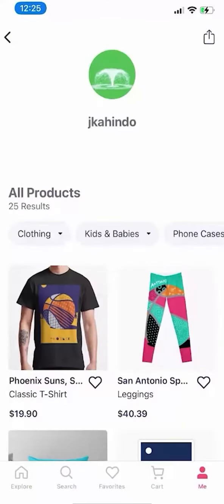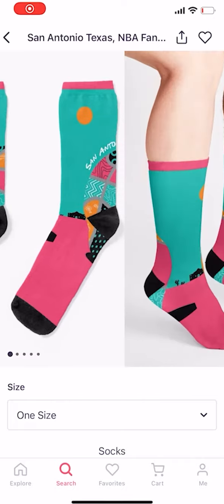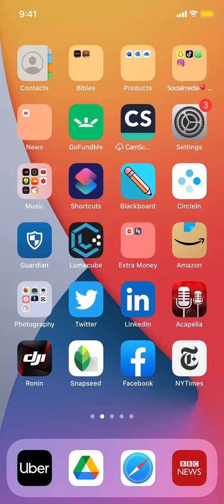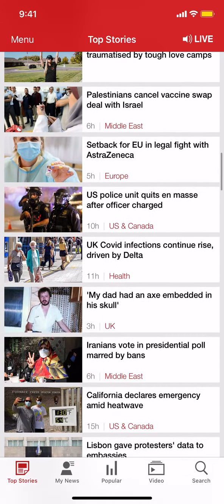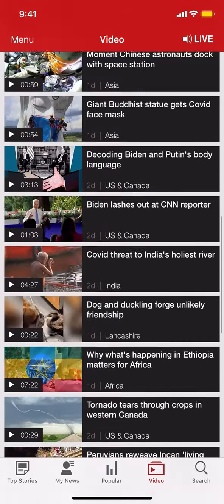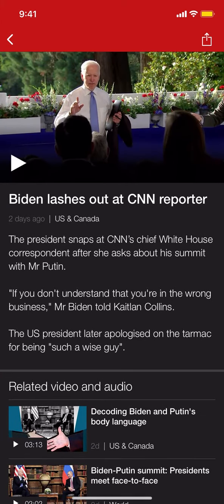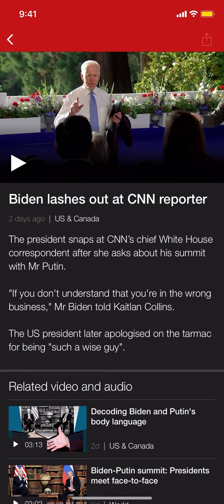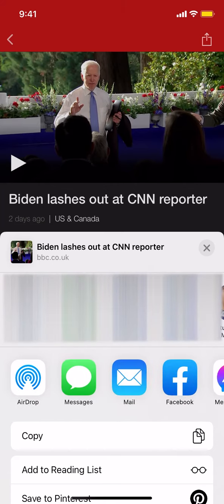How To Share Videos From BBC NEWS App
This video shows How To Share Videos From BBC NEWS App.